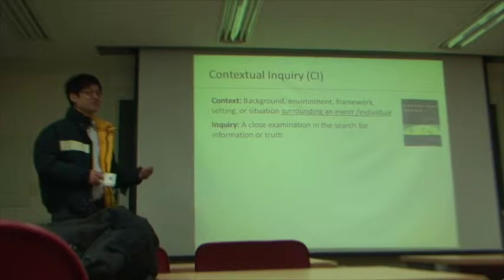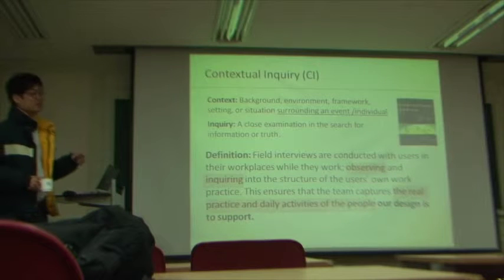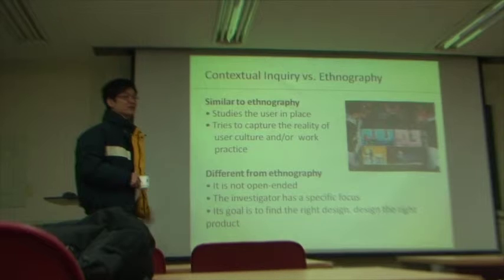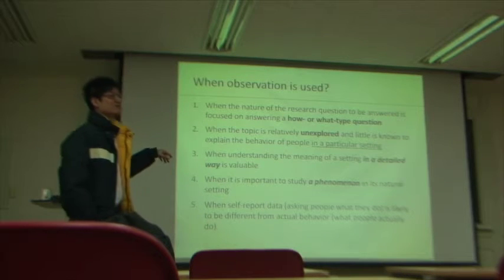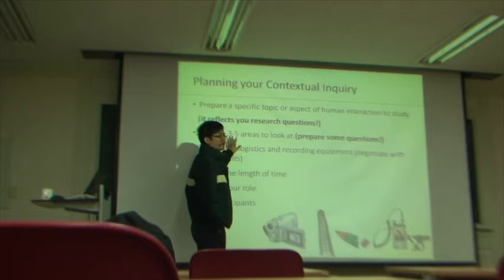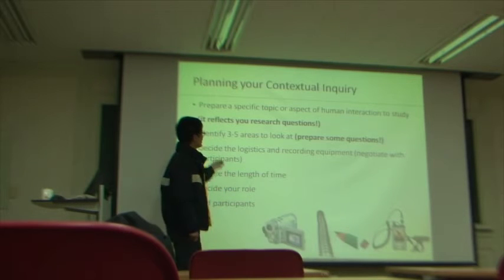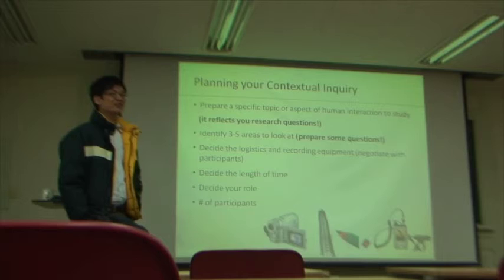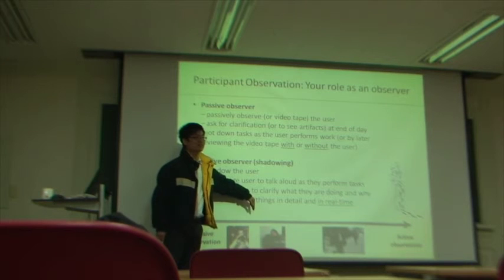Service Design Workshop 2012 - Part IV